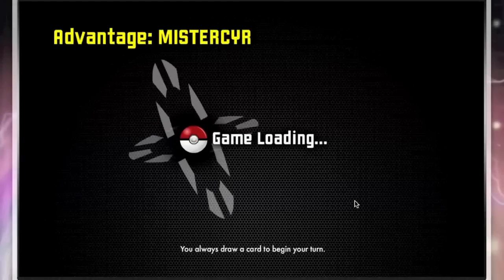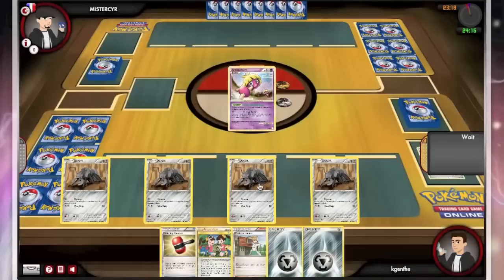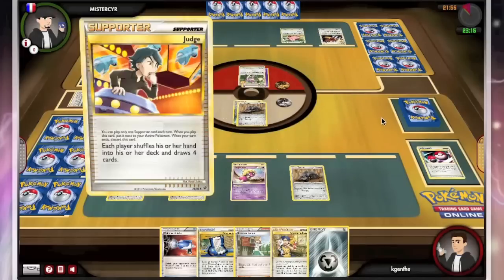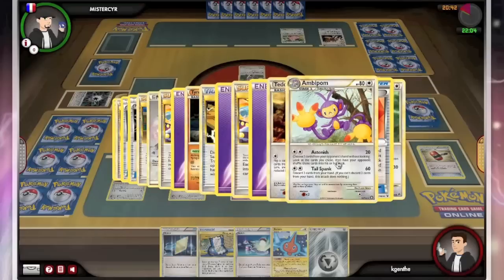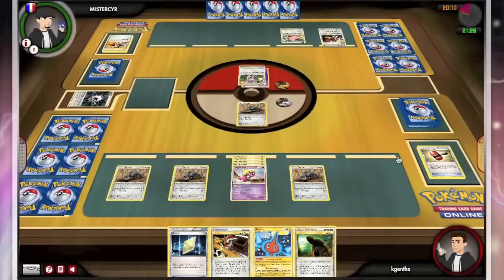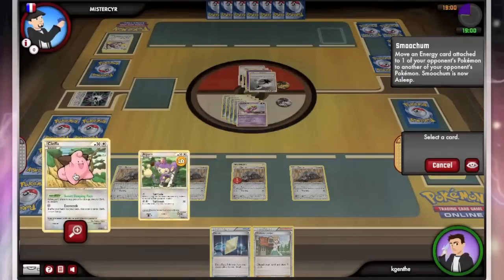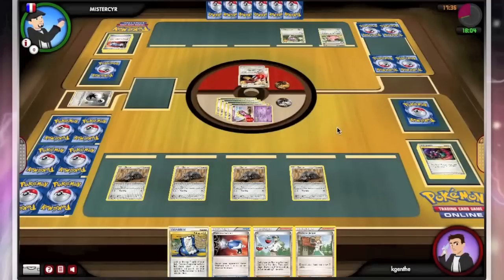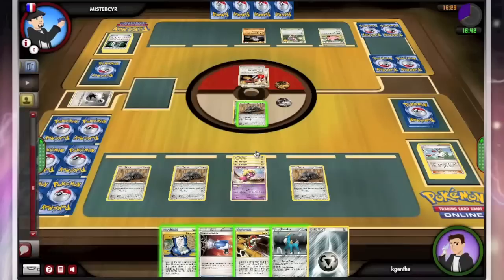IMPLANTpokemon Ep 14: Durant Smoochum vs Ursaring Prime Aipom Ambipom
Welcome to another recorded Pokemon Online TCG match. This episode features Durant Smoochum vs Ursaring Prime Aipom Ambipom and commentary recorded after the battle. Enjoy.

Show notes: I encoded this one in 720p, let me know if it was worth the trouble!